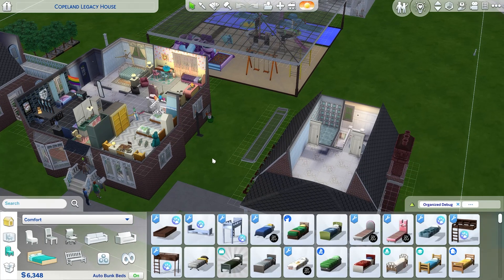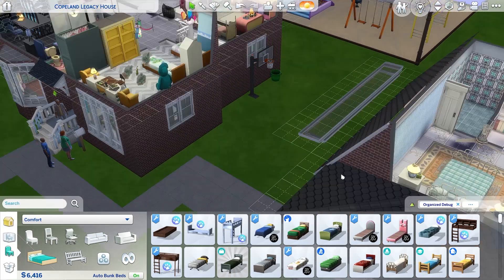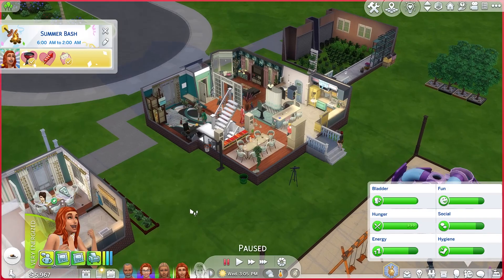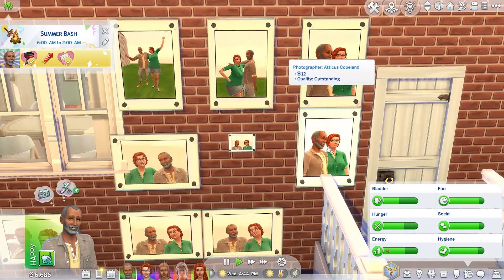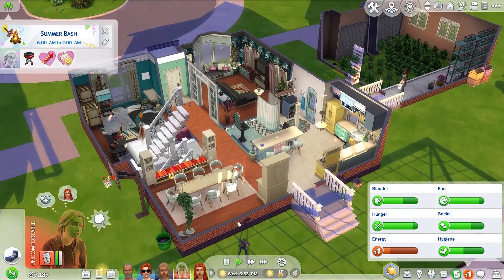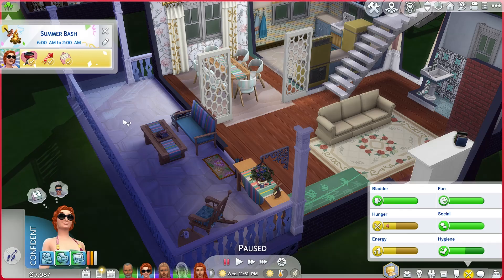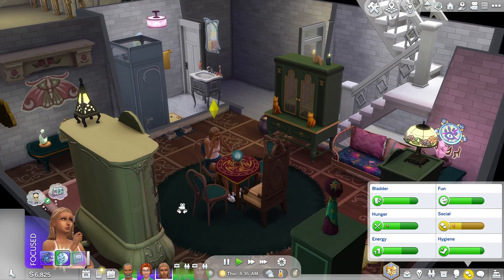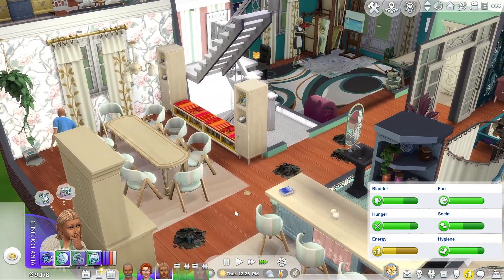The Sims 4 | Random Legacy Challenge | Ep 2 | Summer Bash Day!!!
It's a wonderful server, and I'd love to chat with you about all the let's plays and anything else we want to chat about!! I also share a sneak peek of the videos a few hours early if you are over on discord.

FAQ: (Let me know if you have any other questions)
1. How do you get the notification that someone is having a baby?
You have to have the mod called MC Command Center Use a computer to access MC Command Center - MC Pregnancy - Other Pregnancy... - Pause on Playable Labor (make sure it's enabled).
2. Where are the rules for the Decades Challenge?
3. Where is your spreadsheet?  The link is below, but know that I'm filming ahead of what is published, so you might get spoilers. (I copied Morbid's original spreadsheet and entered my families information in.)
4. What hashtag do use for uploading to the gallery?
5. Who created the rooms/house for the Legacy and Renovation Challenge?
6. Where is the family tree for the Ultimate Decade Challenge?
You can find it at the following link.  HOWEVER, I am filming ahead of what videos are out, so you may be spoiled if you investigate the tree too closely.  Thanks so much to Lindsay for creating this and keeping it up to date for us!!
7. What is the link to SweetieWright's Save File? (This is for the Career Legacy)
8. Do you have other family trees for other LPs?  Yes, They were also created by Lindz (Thanks) over on discord.